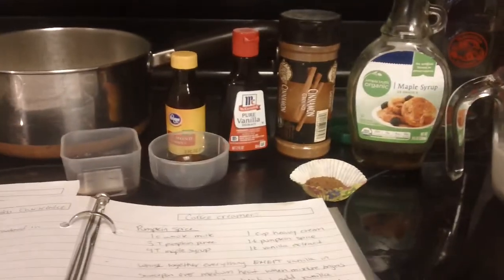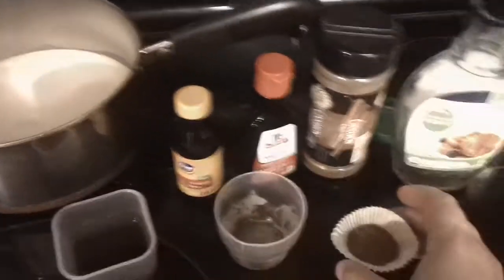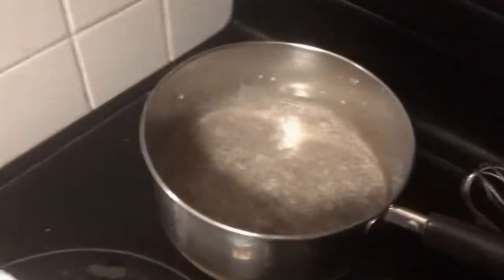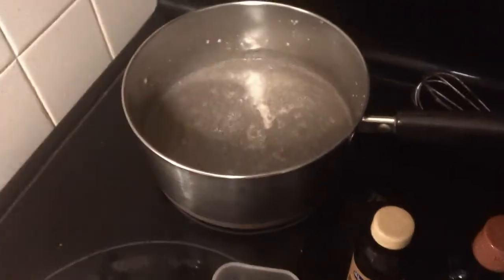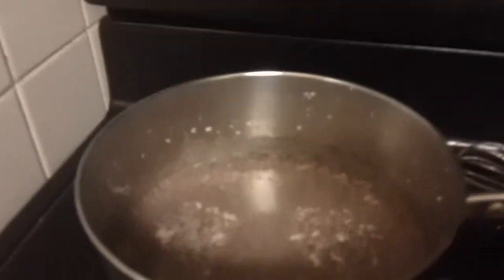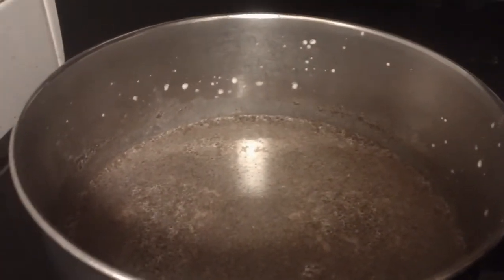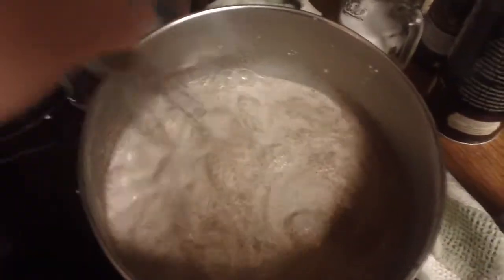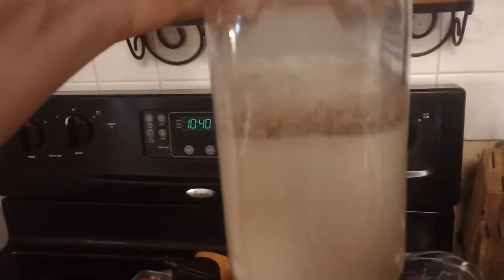Make Cinnamon Streudal Coffee Creamer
This is a recipe for all natural cinnamon streudal coffee creamer.  Follow this link to see the recipe.

Catch up with me on Facebook!

With Love,

The Sustainable Mama